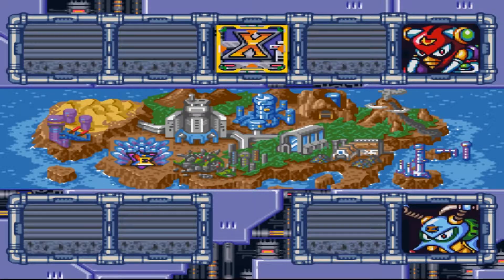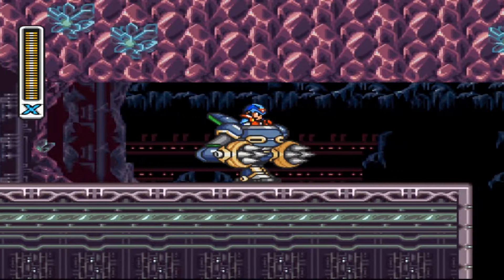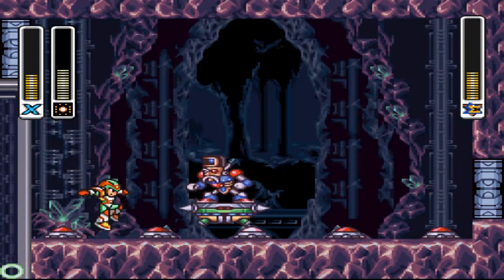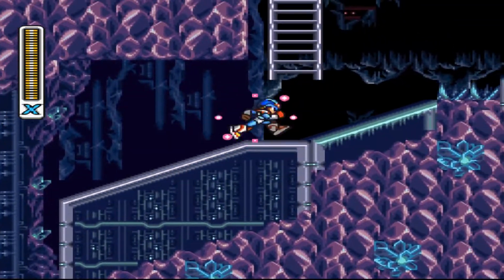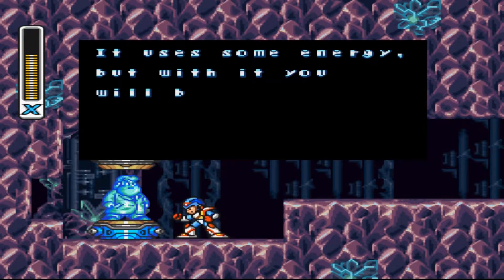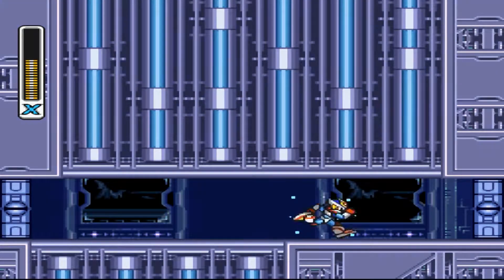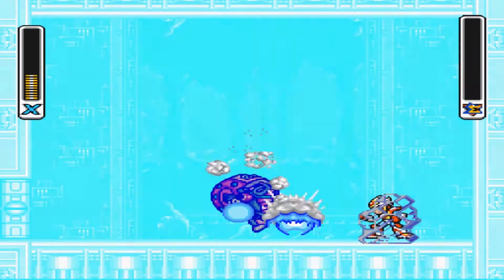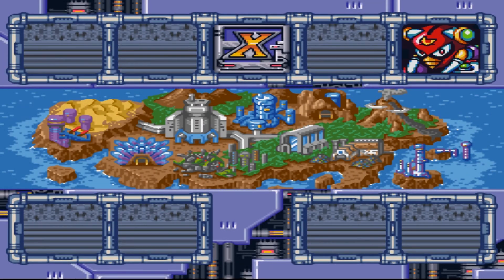Mega Man X2 | Full Playthrough/Guide | Pt. 8 Crystal Snail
Hello and welcome to my first retro gaming series!  Mega Man X2 was one of my favorite games as a kid, so I figured this would be a perfect game to start with.  I will be doing a 100% playthrough, so this can also function as a 100% completion guide as well.